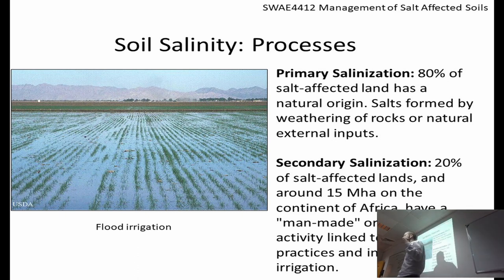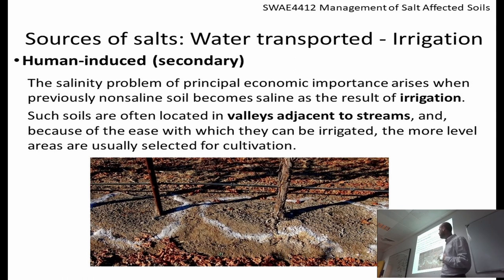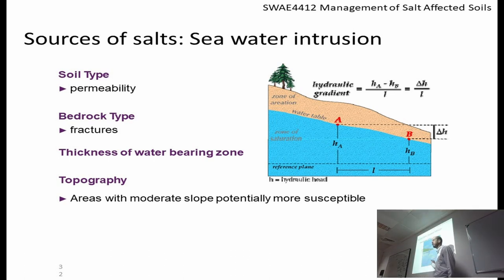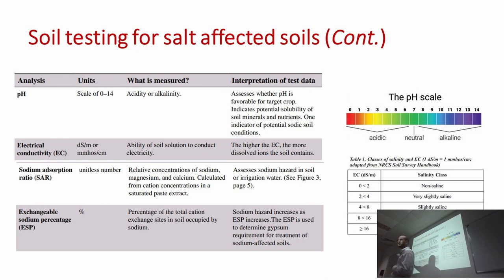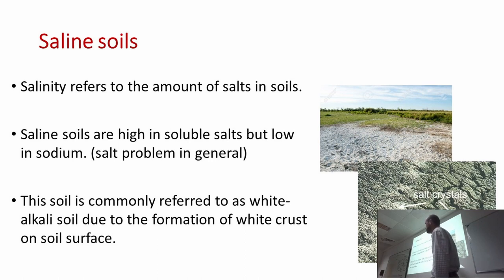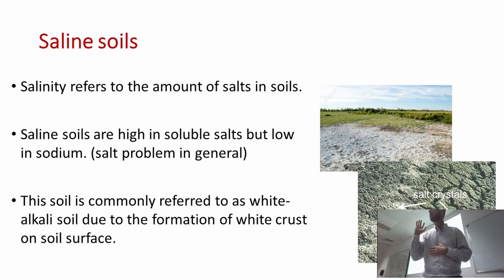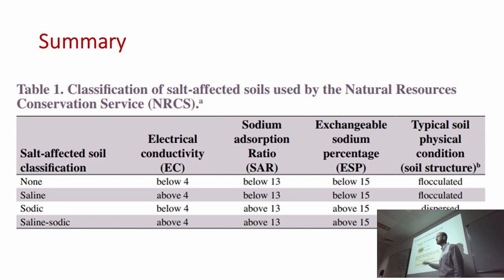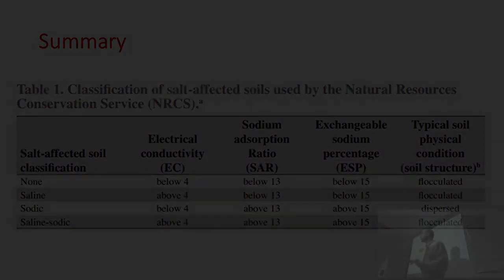SWAE4412 Origin and Classification of saline soils